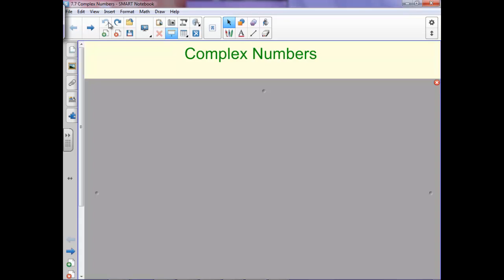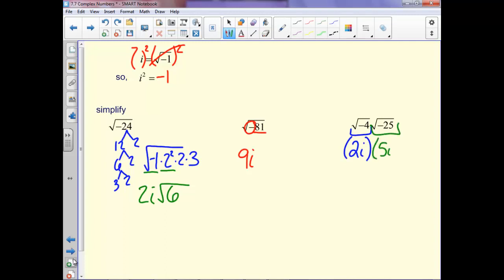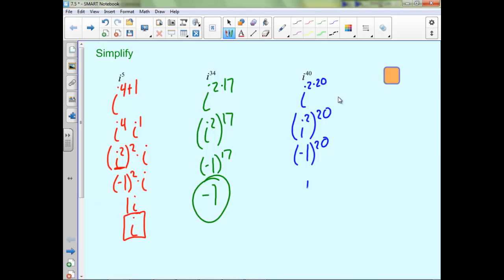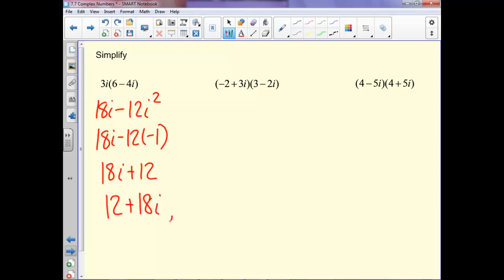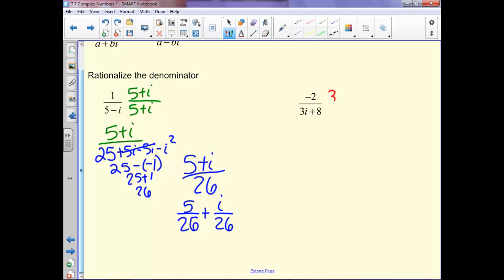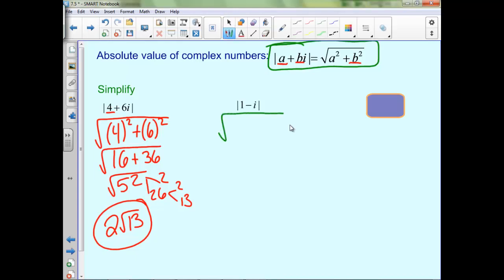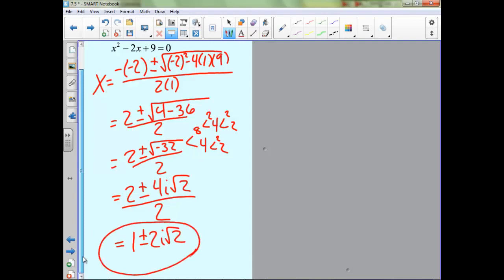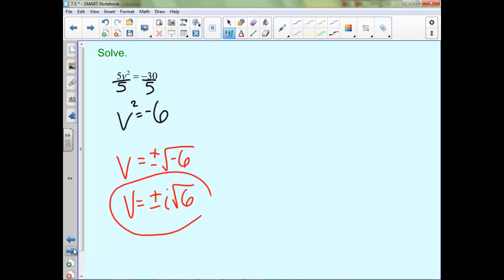7.5 - Complex Numbers